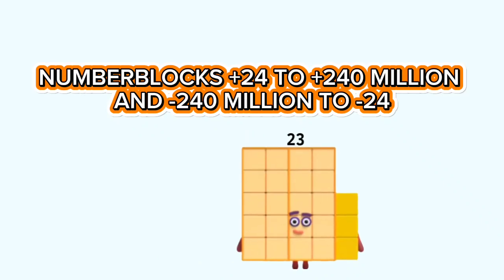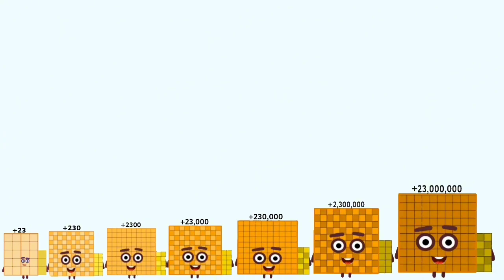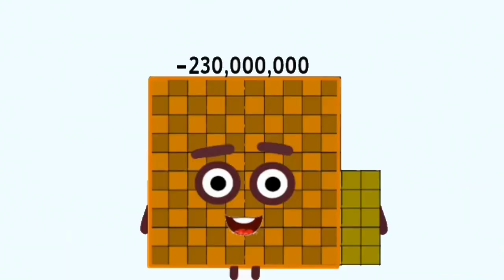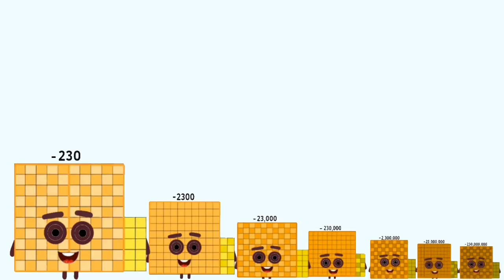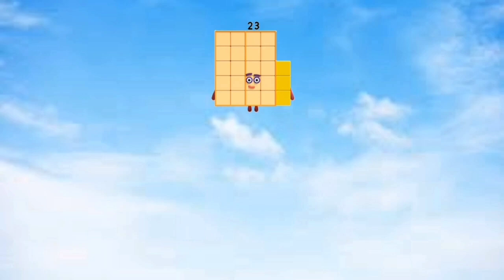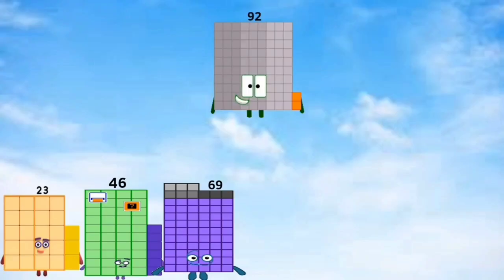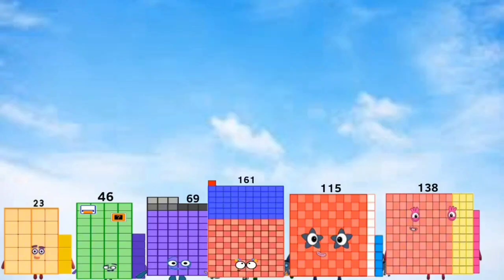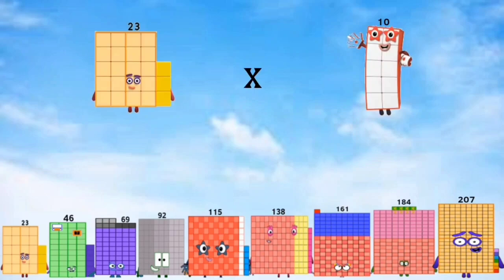NUMBERBLOCKS 23 COMPILATION | EVERYTHING STARTS FROM 23 — ADDITION, MULTIPLICATION & MORE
Join the Numberblocks as they go on a fun adventure, climbing a magical pyramid by adding 1 step at a time—from Numberblock 1 all the way up to 100!

This colourful and exciting compilation helps children learn basic addition, number patterns, and counting in a fun and engaging way. Perfect for early learners and fans of Numberblocks!

➕ Practice addition
🔢 Recognize number sequences
🎉 Fun for ages 4 to 8

Jika anda mahukan versi description dalam Bahasa Melayu juga, saya boleh sediakan. Beritahu sahaja!

Tools